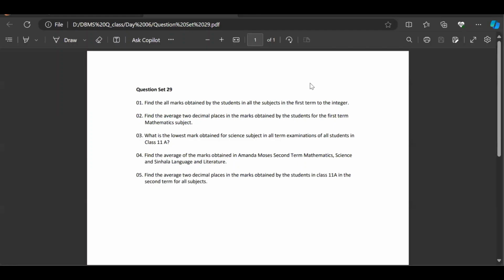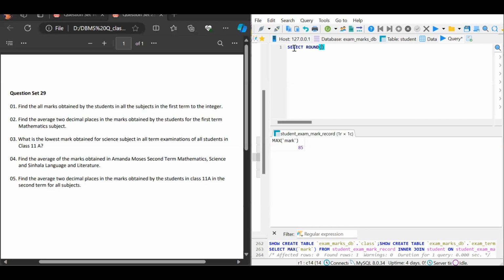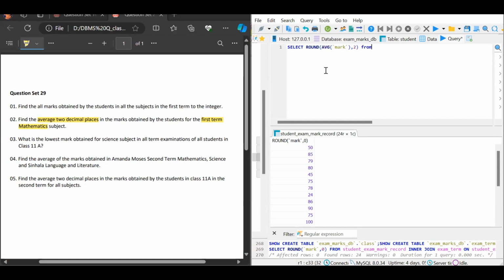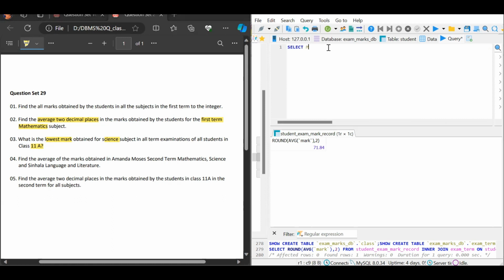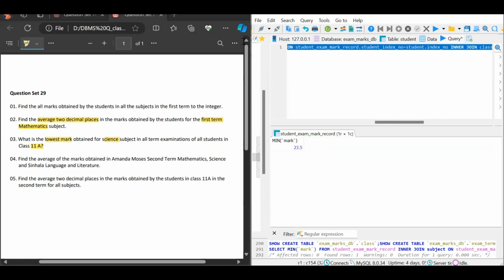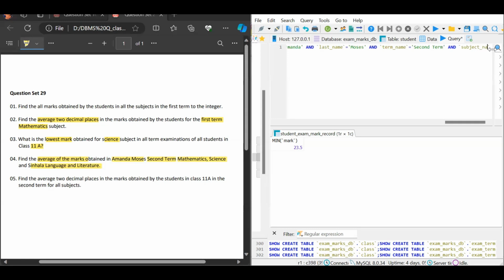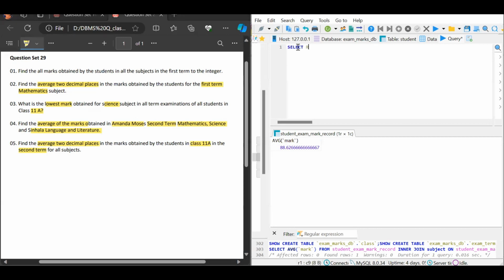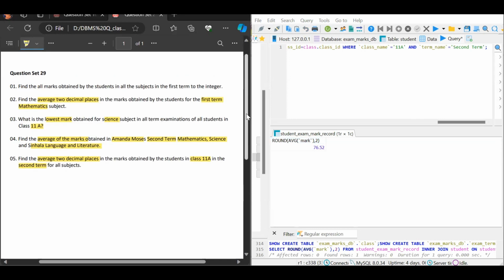Java Institute For Advanced Technology | DBMS Question Sets Discussion | Question Set 29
Topic : Explain how to use ROUND, MIN, AVG SQL Functions and INNER JOIN uses the data in the Database Tables.